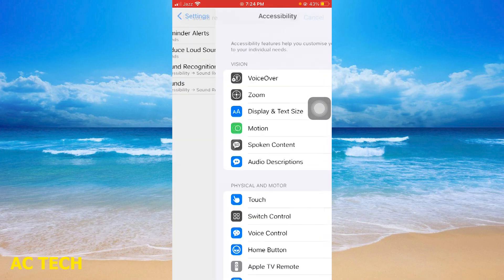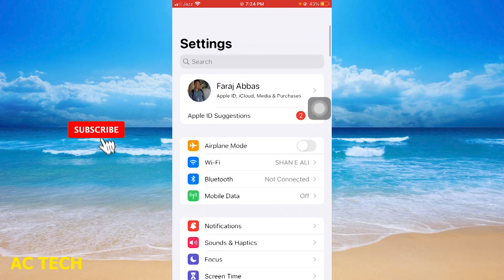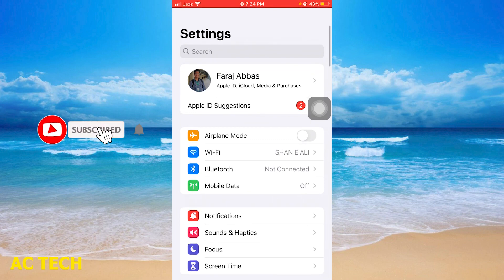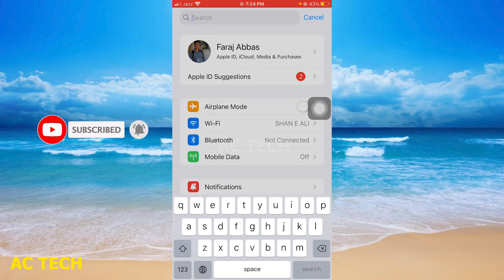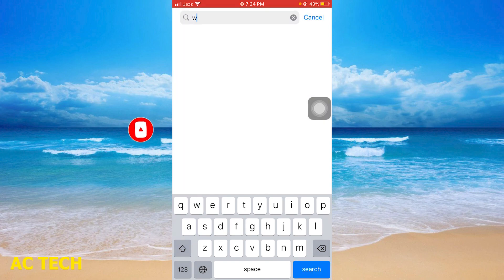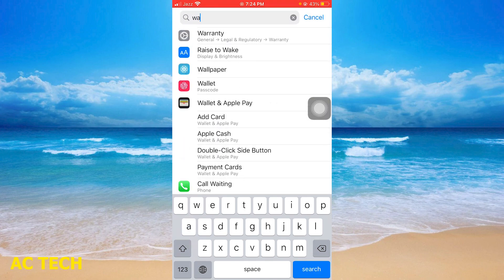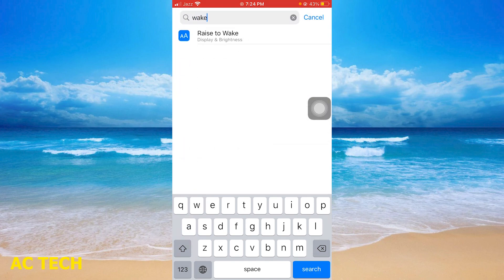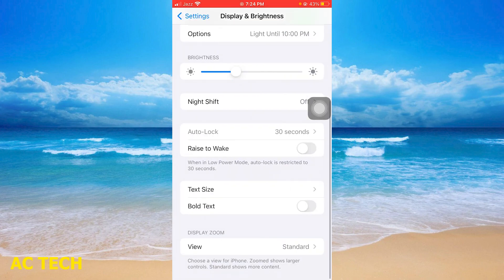[iOS 13/14/15/16] Double Tap Screen On/Off Apple iPhone l How to Tap Screen to Wake Phone On or Off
How To Turn Off Tap To Wake On iPhone

1. How To Turn Off Tap To Wake On iOS 17!
2. iPhone 11 / 11 Pro Max: How to Turn "Tap to Wake" & "Raise to Wake" On & Off
3. How To Enable Double Tap To Lock iPhone | Double Tap Screen On Off iPhone |Double tap to lock iphone
4. Get Double Tap To Lock Feature On Any iPhones || Get Double Tap To Wake and Lock Feature On iPhones
5. How to Fix Tap To Wake is Not Working on iPhone - 9 Ways to Fix iPhone Tap to Wake issue
6. iPhone 13/13 Pro: How to Enable/Disable Tap to Wake the Screen
7. How to Turn Off Tap to Wake on iPhone
8. How to Turn Off Tap to Wake on iPhone (2021)
9. How To Turn On / Off Touch To Wake On iPhone!
10. How To Turn Off Tap To Wake On iPhone

1. Disable Double Click to Install iPhone | Hindi || Quick Tips Series
2. [iOS 13/14/15/16] Double Tap Screen On/Off Apple iPhone l How to Tap Screen to Wake Phone On or Off
3. iPhone 11 / 11 Pro Max: How to Turn "Tap to Wake" & "Raise to Wake" On & Off
4. iPhone XR: How to Tap Screen to Wake Phone On or Off
5. Back Tap ios 14 Feature in Any iPhone || How to Get ios 14 feature in iPhone 6,6s and 7,7plus  🔥🔥
6. Get Double Tap to Wake and Lock feature in any iPhone without Jailbreak
7. how to get iphone x features on iphone 6/6+/5s || How to use iPhone X feature in iPhone 6/6+/5s
8. OnePlus Mobile || Double-tap to wake or turn off screen Setting in Nord Ce2
9. Why 1% Battery Last So Long ☹️
10. The Most Dangerous Roblox Games😯🚫...

how to turn off touch to wake iphone 11

double tap screen on off iphone 6 in hindi